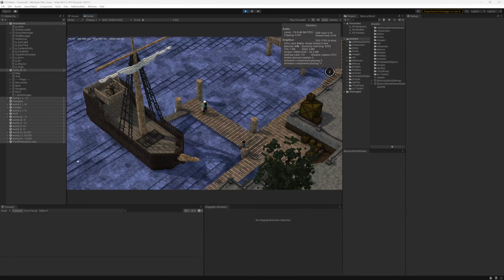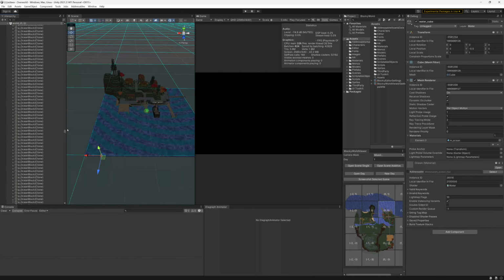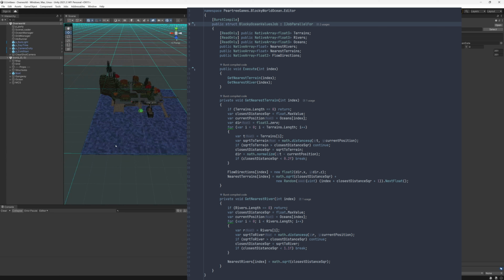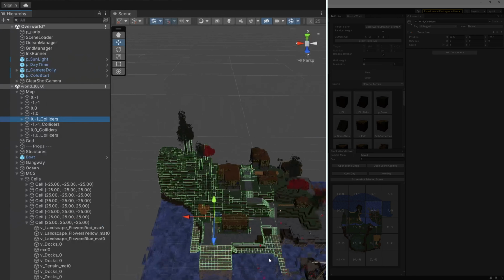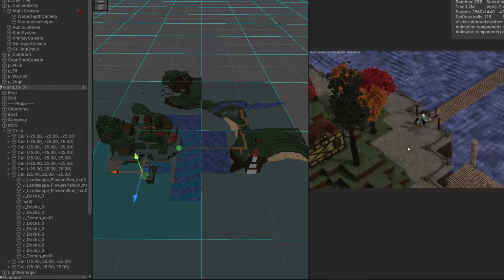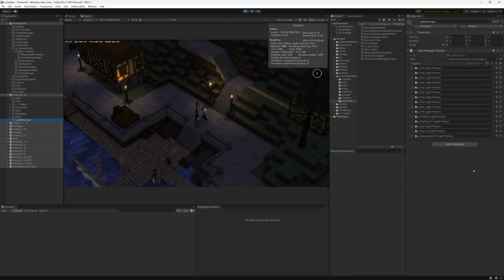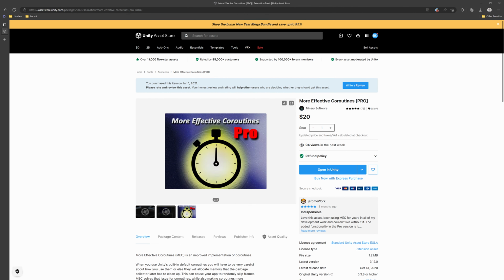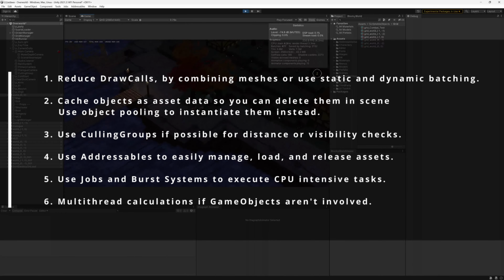Open World Tactical RPG Devlog_Interlude: Performance Optimizations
Just a quick high-level walkthrough of some optimization techniques I've used. I didn't go into too much detail as I want these videos to be fairly short, but if you have questions feel free to ask in the comments and I'll try to expand on anything.

Chapters:
00:00 Introduction
01:07 Ocean Block ObjectPooling
02:37 Terrain Mesh Combining
03:49 Scene Streaming
04:16 Lights IJobParallelFor
05:23 Multithreaded Pathfinding Coroutines
06:12 Outro